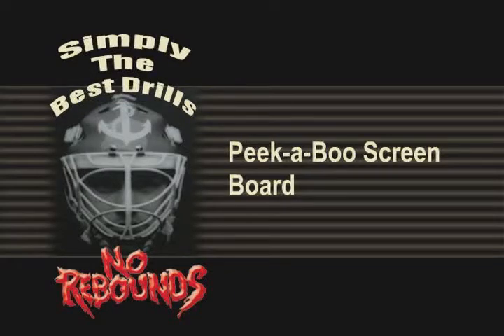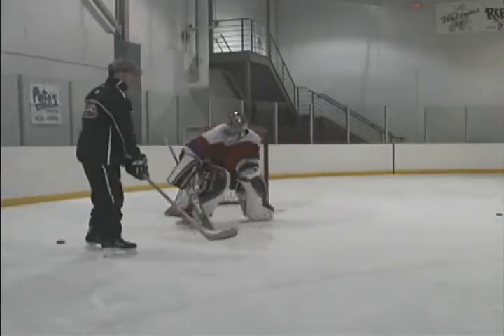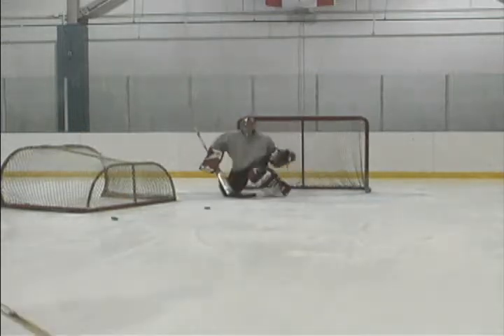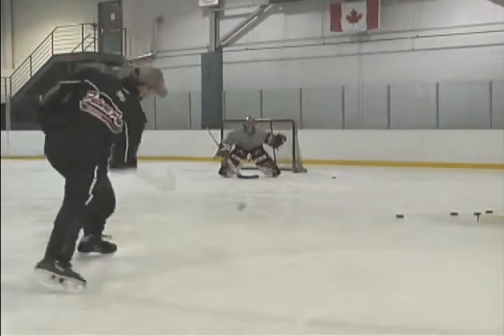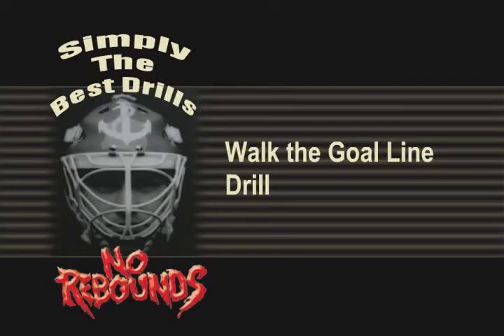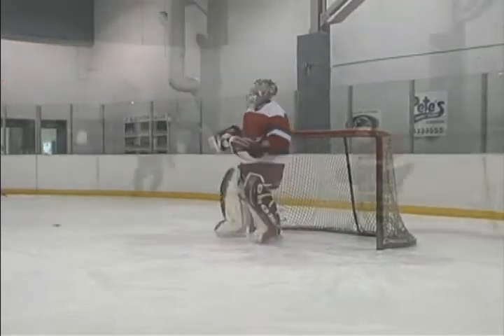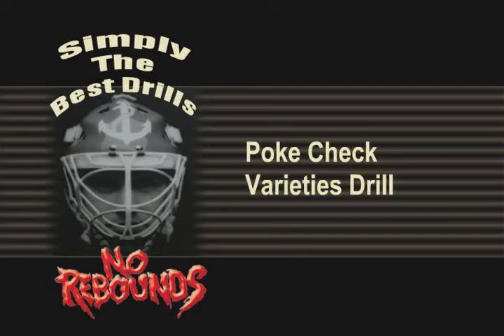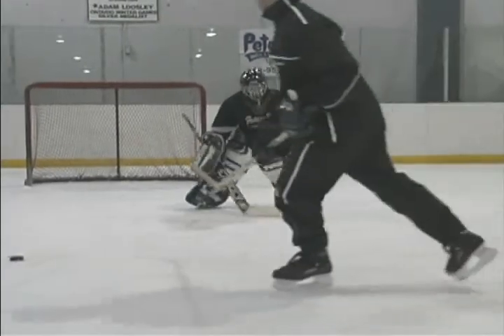Game Situation Drills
This is no April fools, elite transitions skills are required for these game situation drills ranging from centering pass drills to to near-post deflection drills. Mostly using a spare net or the boards, they can easily be executed with minimal props. Those come later Future Pro DVD 7.

To learn more about Future Pro and their year-round training options

Real Credentials, Real Results.